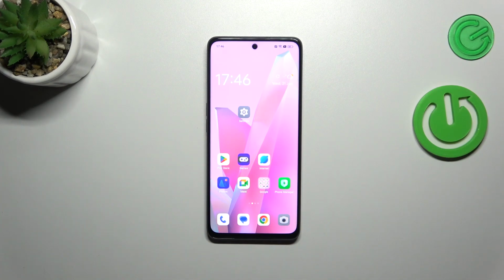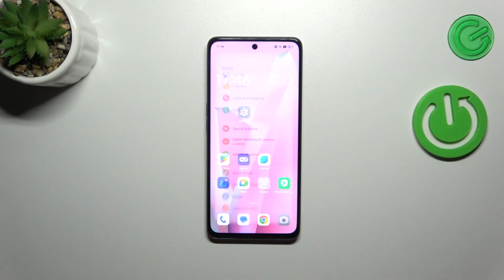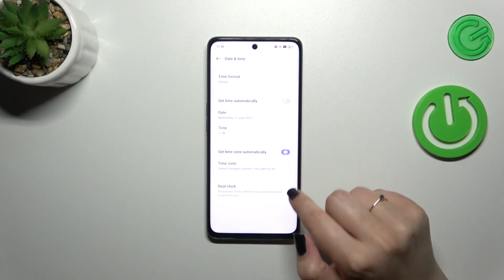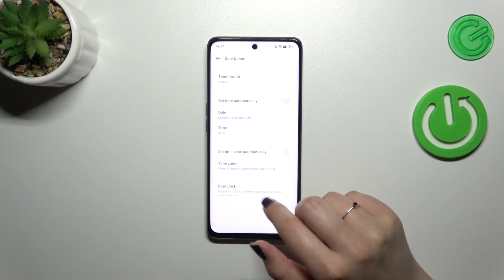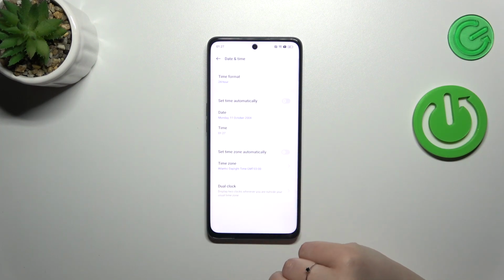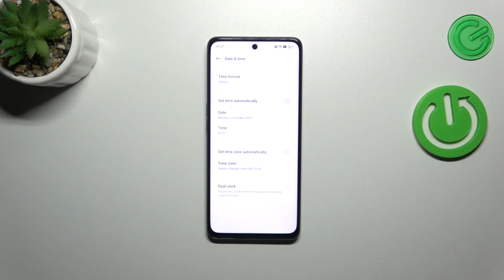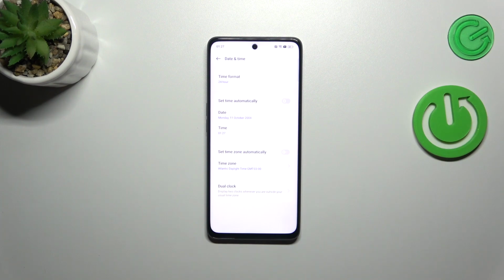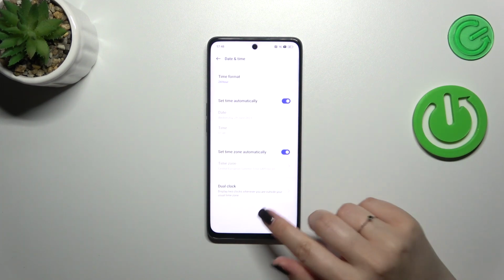How to Choose Time Zone of OPPO A98 -Set Up Preferable Date and Time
If you want to Change the Date and Time on your OPPO A98, you've come to the correct spot! Follow the on-screen instructions to select a time zone or manually enter all time data in seconds. So, whatever you want to accomplish, stay here and we'll get started!

How to Set Up Time Zone on OPPO A98?  How to Change Time on OPPO A98? How to Change the Date on OPPO A98?